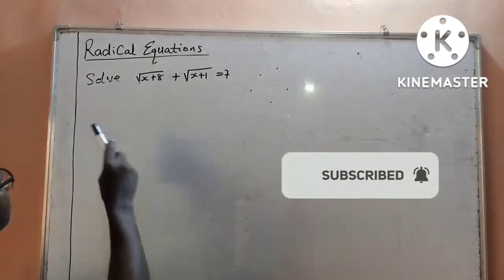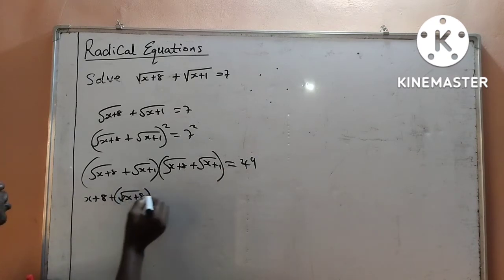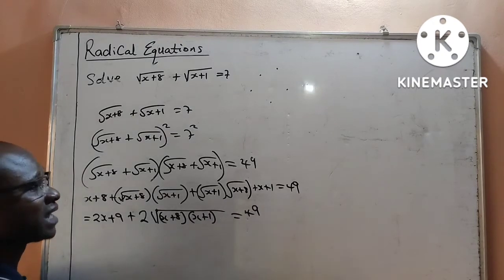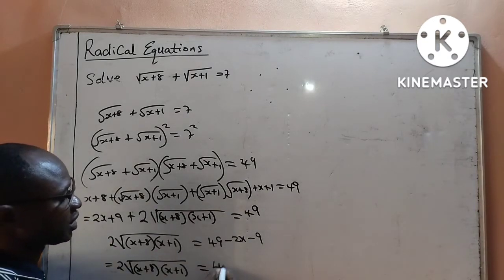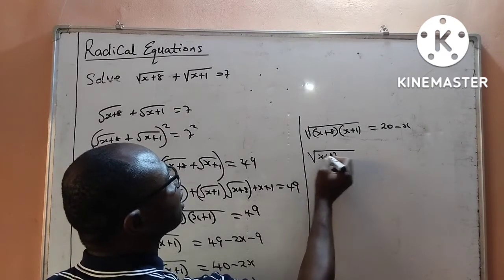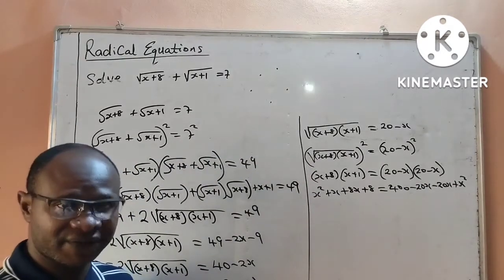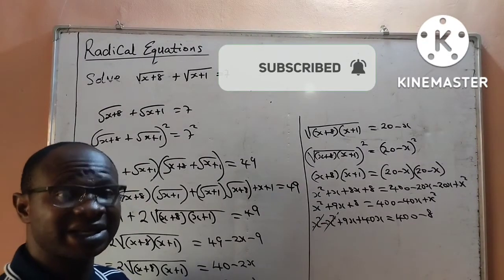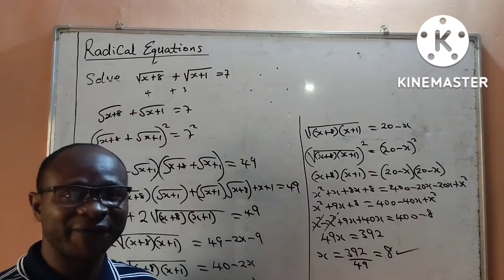How to Solve Radical (Square Roots) Equations|| Surds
In this video, I explained how you can solve/simplify a radical equation(square roots)  easily.
 Here I solved in detailed approach square root of x +8 + square root of x + 1 = 7

ie √(X+8) + √(X+1) = 7

watch the video till the end, you will learn with me. Tutor Cletus Okoli